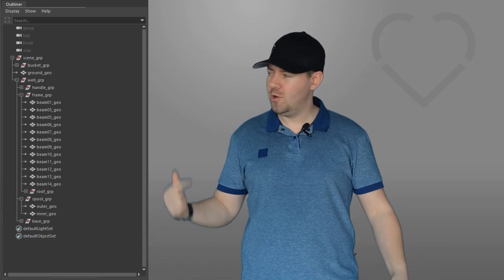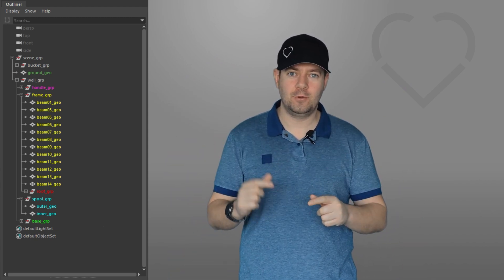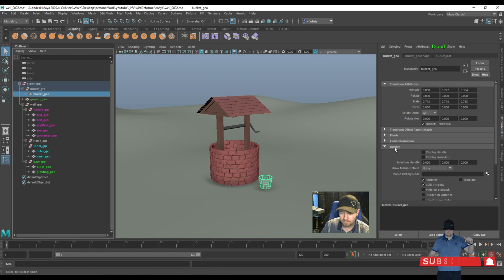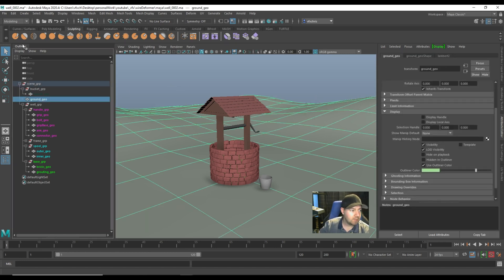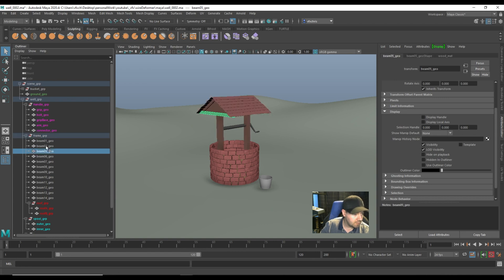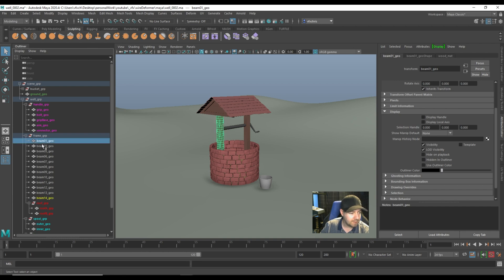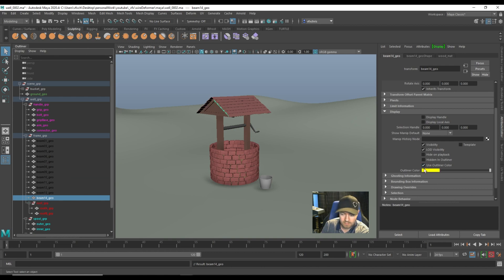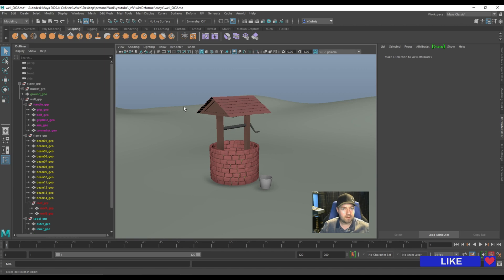Maya - Colored Outliner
I'm going to quickly show you a neat little trick to assign any color you want to any item in your outliner.

00:00 - Intro
00:30 - Change one item
01:13 - Quick change multiple items